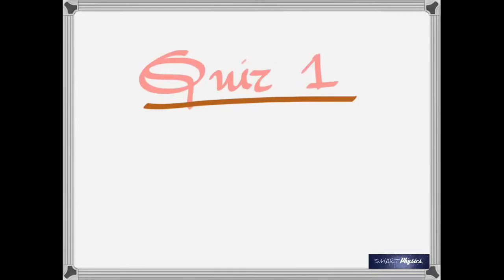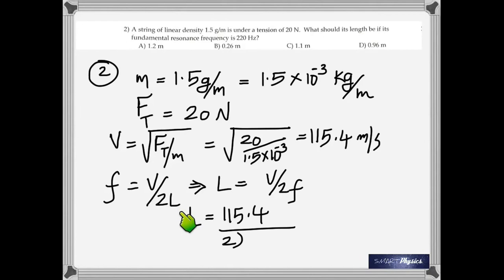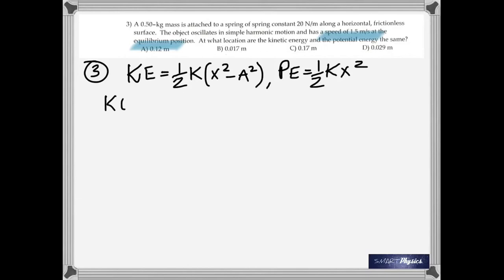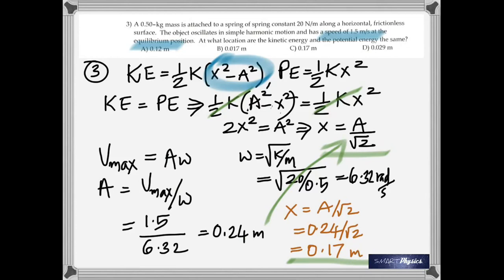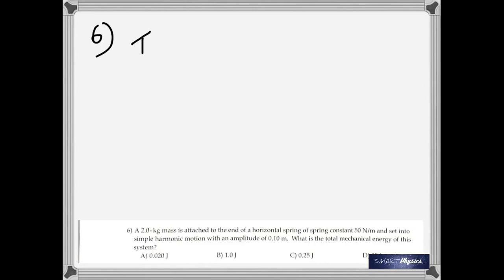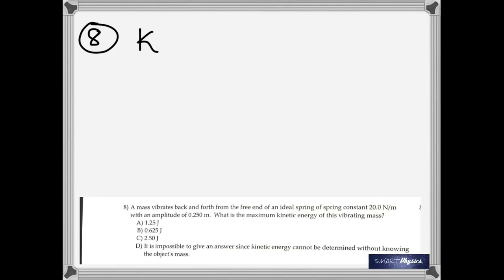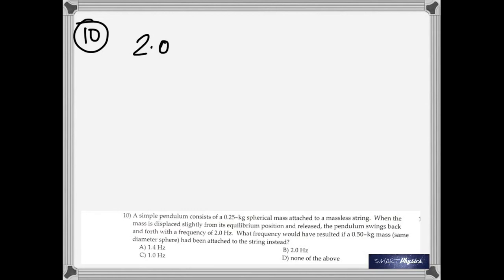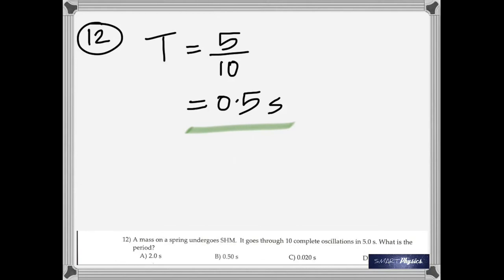Quiz Answers - Vibrations and Waves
Answers to the Group Quiz on Vibrations and Waves